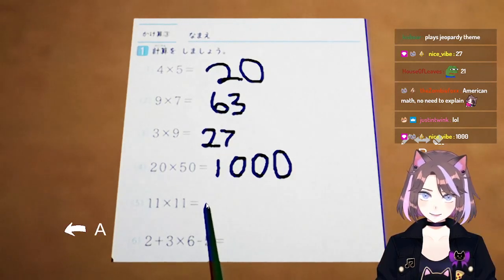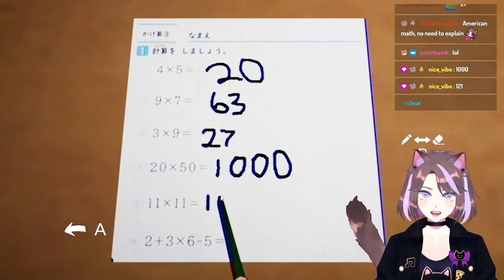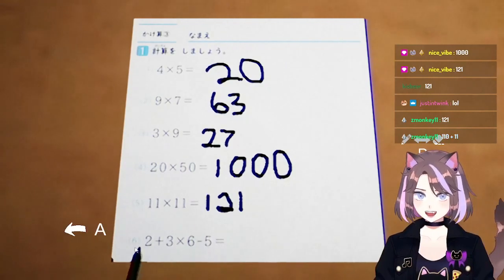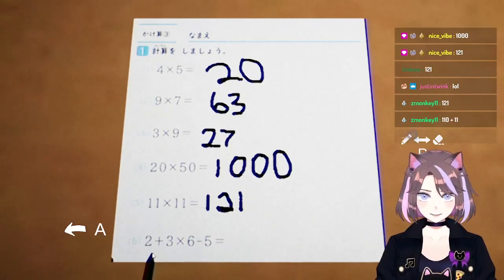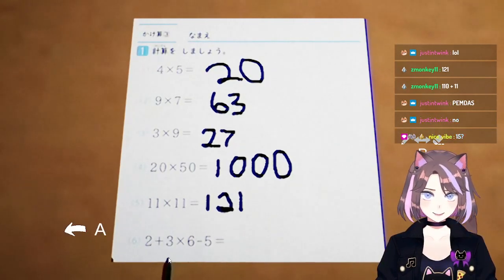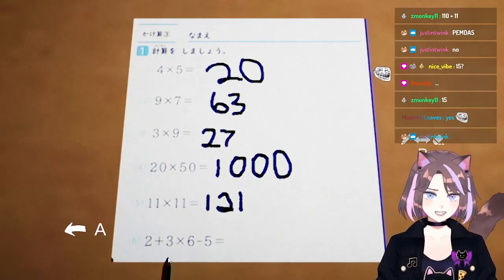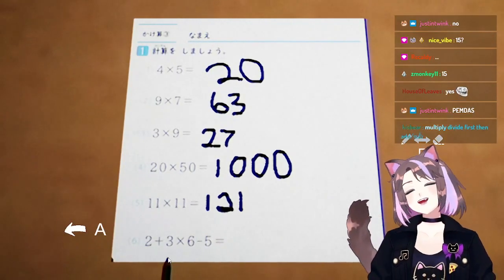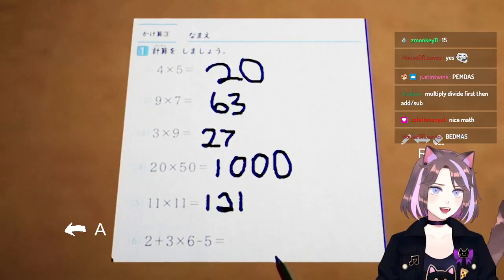I don't know what PEMDAS means | The Kidnap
My worst nightmare: math.